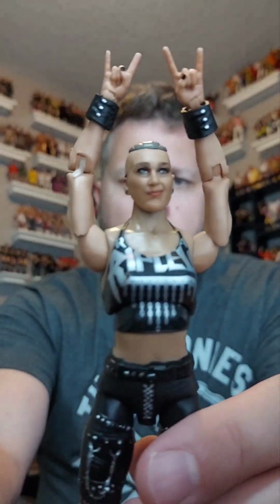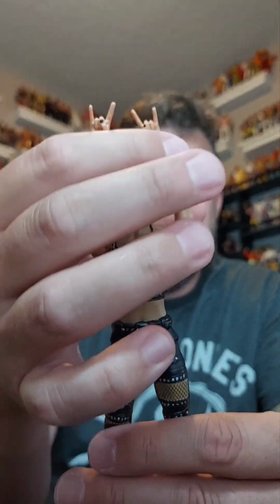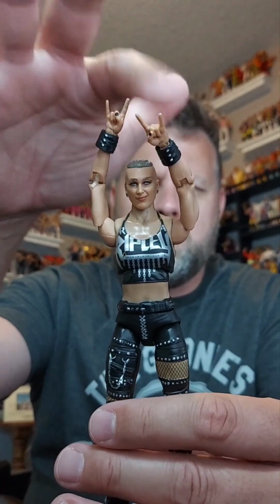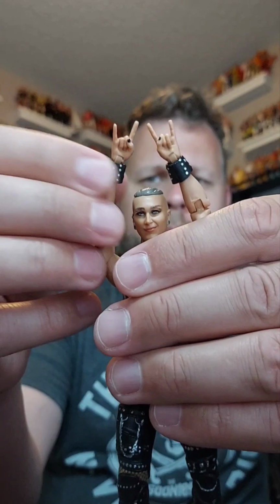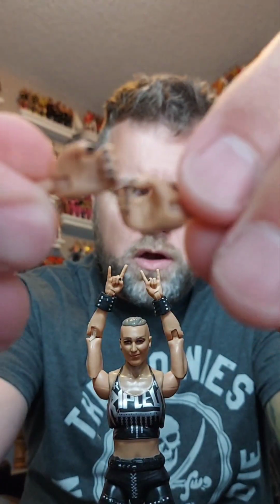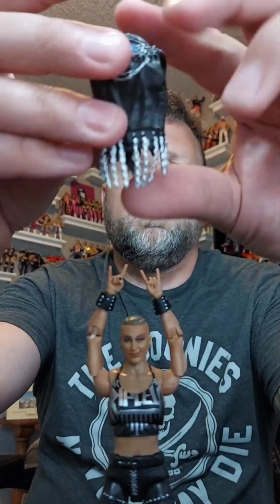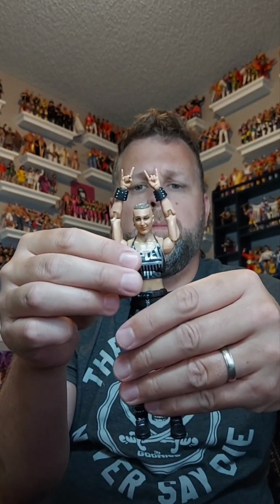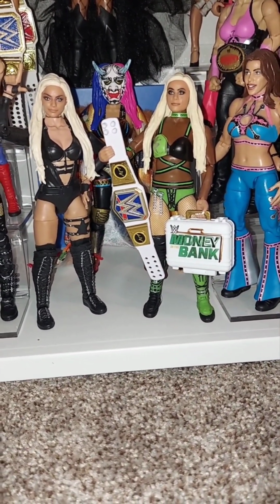Rhea Ripley WWE Mattel Elite Series 84 unboxing and review!